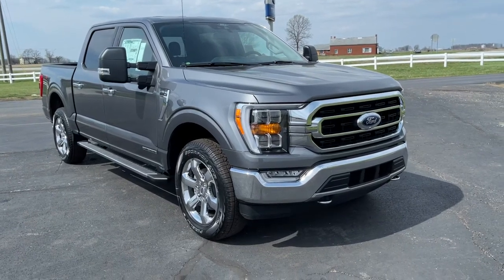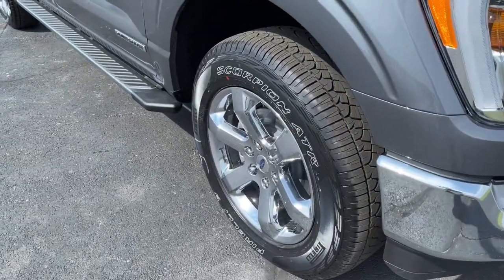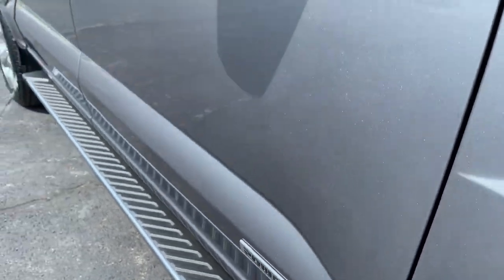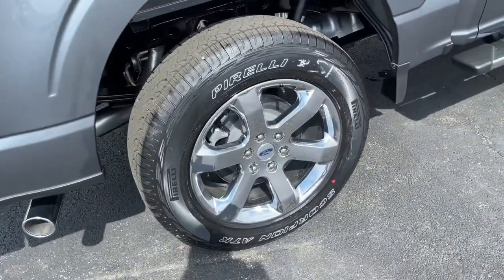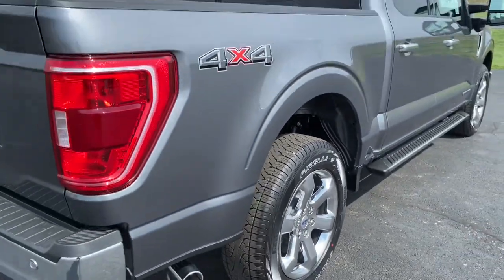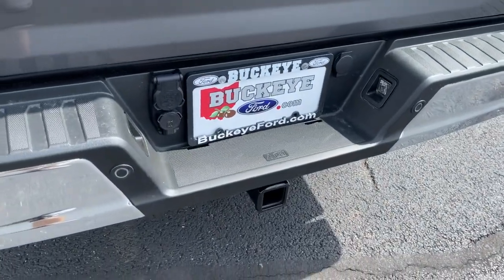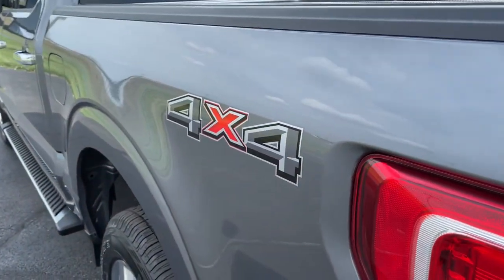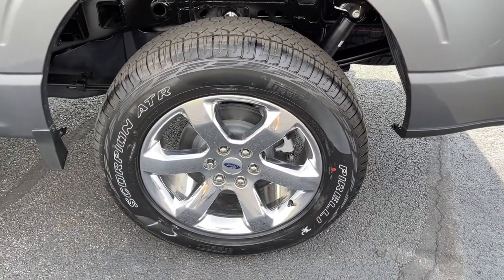2021 Ford F-150 London, Springfield, Columbus, Dayton, Hilliard, OH 21T129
Carbonized Gray Metallic New 2021 Ford F-150 available in London, Ohio at Buckeye Ford. Servicing the Springfield, Columbus, Dayton, Hilliard, OH area.

Buckeye Ford
110 Us Highway 42

Recent Arrival! New Price! $5,107 off MSRP!